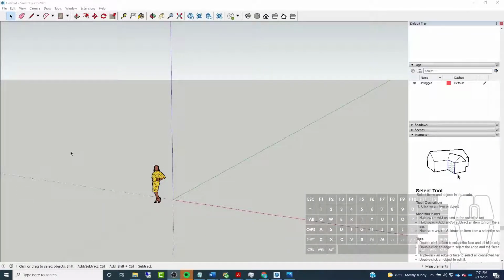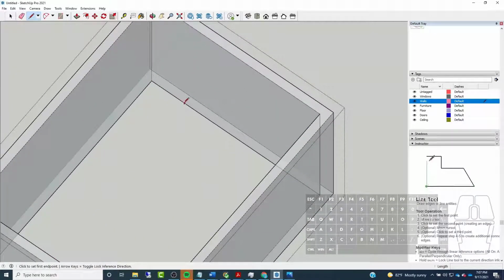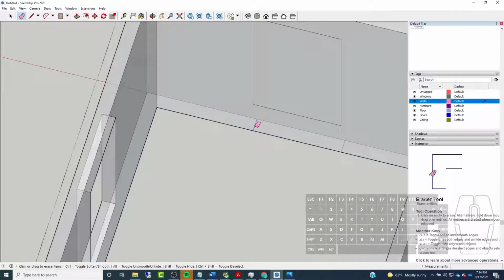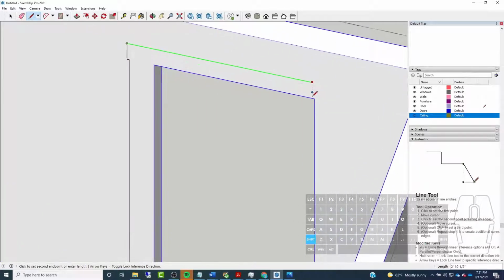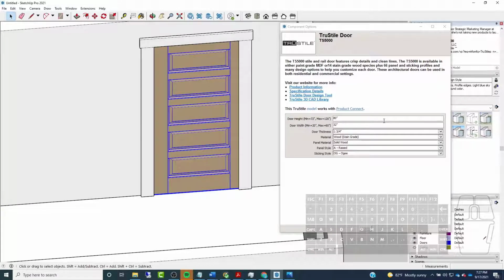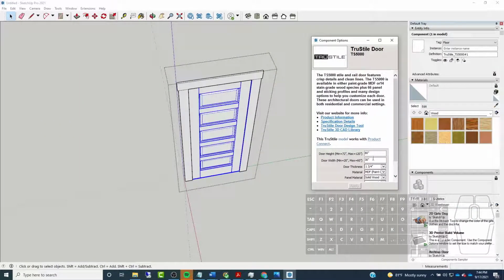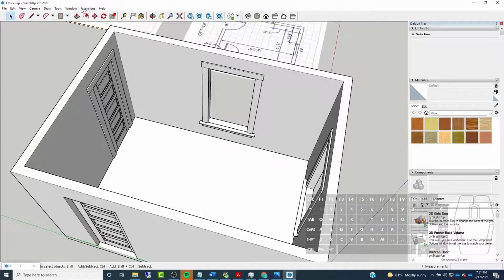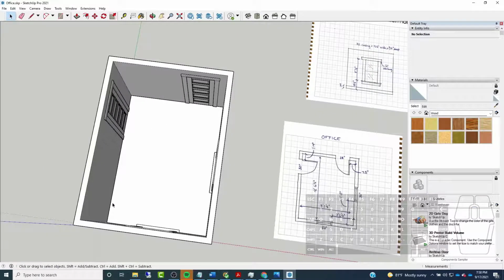Rep & Vis III: Sketchup - Lab 4 Introduction